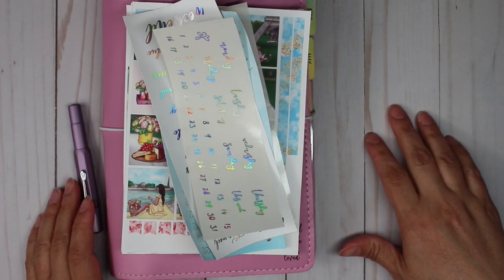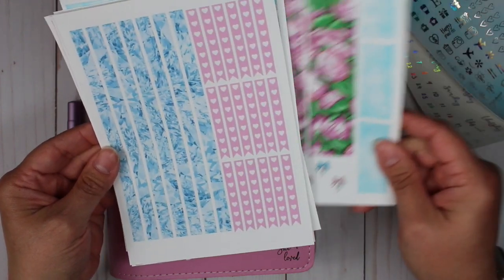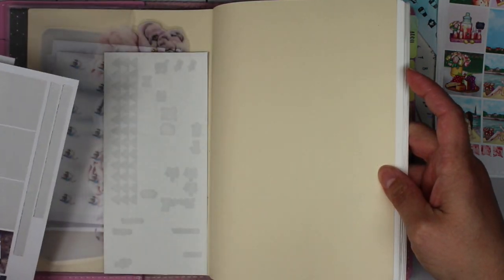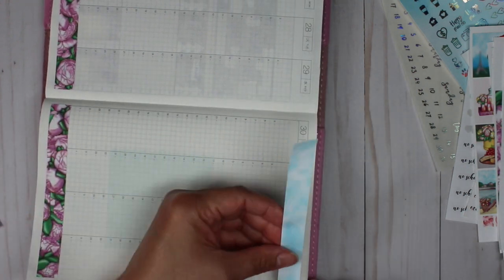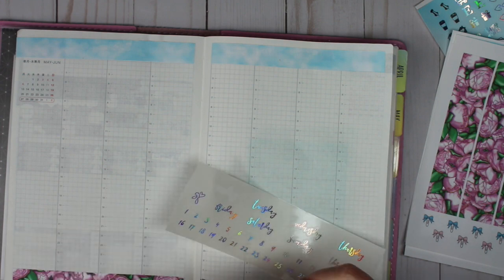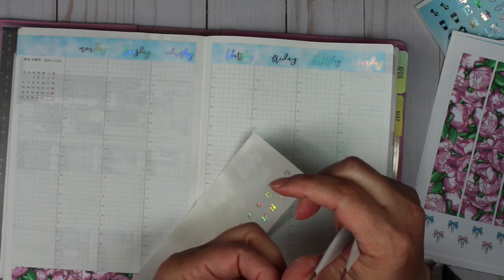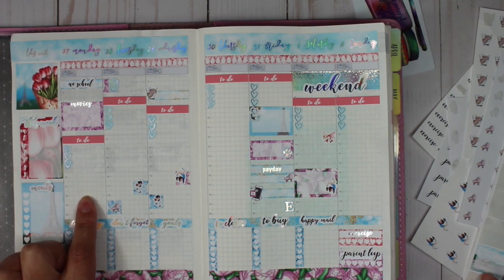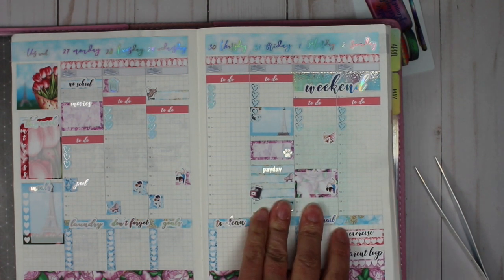Hobonichi Cousin PWM 5/27-6/2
Weekly plan with me using Sarah Beth Plans Parisian Picnic